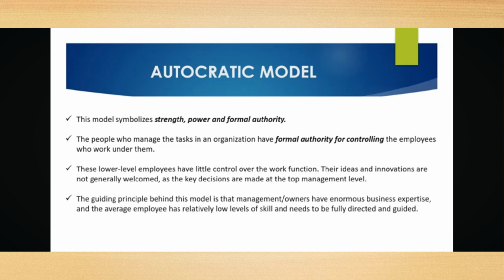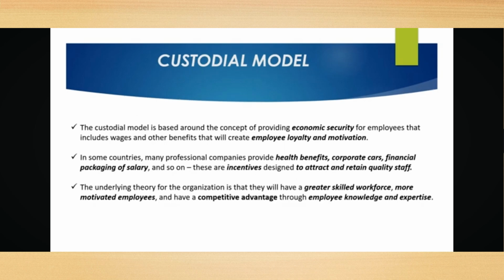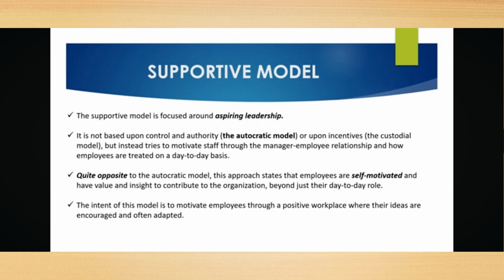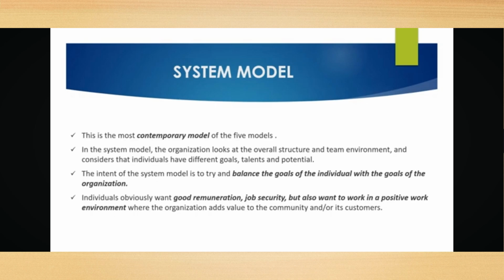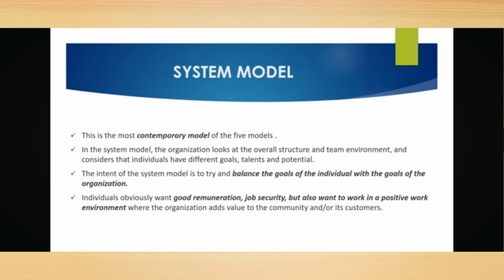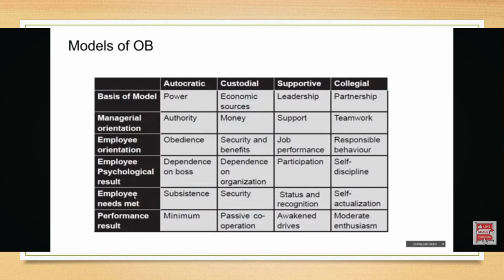SJCTNC-M.PERKISH SALOMINA-19PSW41B--ORGANUIZATIONAL BEHAVIOUR-UNIT 1-MODELS OF OB